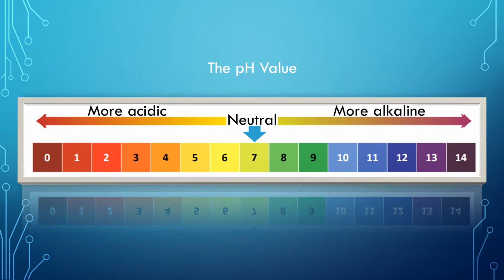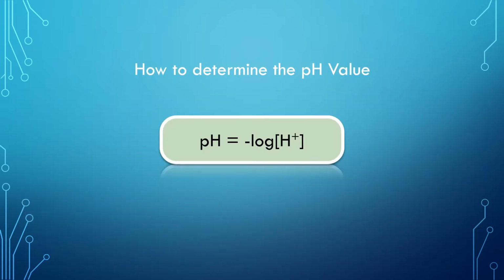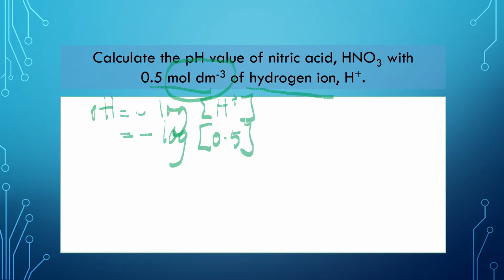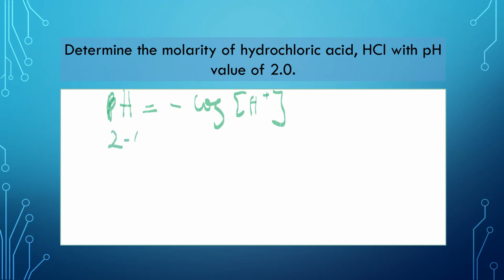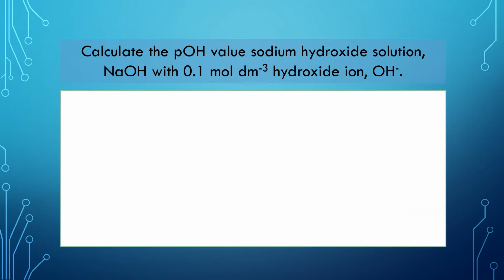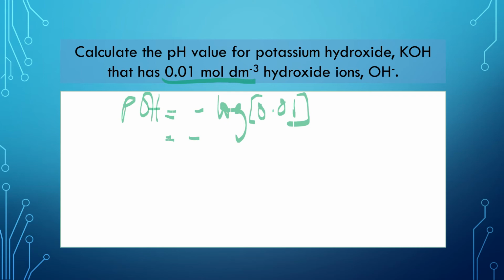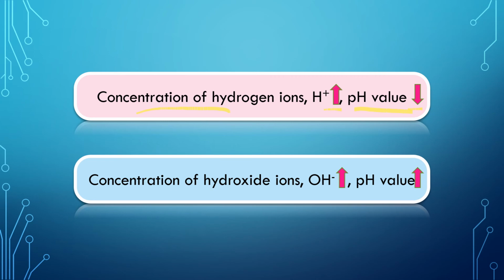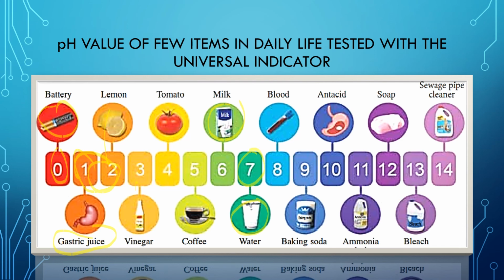pH Value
Chapter 6 : Acid, Base and Salt
Subtopic 6.2 : pH value

Explain how to calculate the pH value